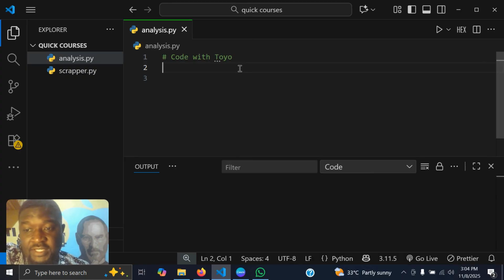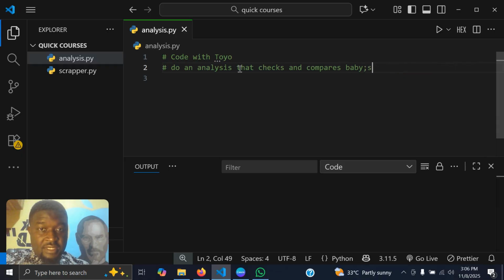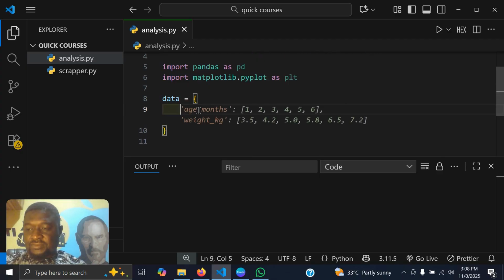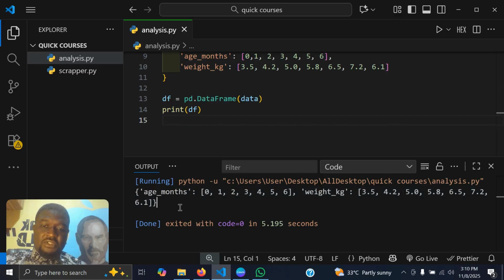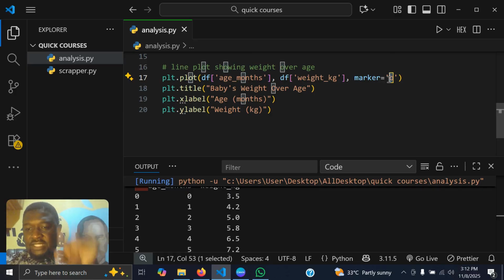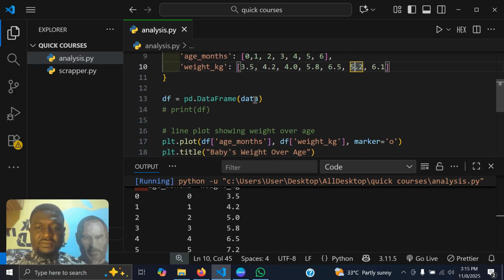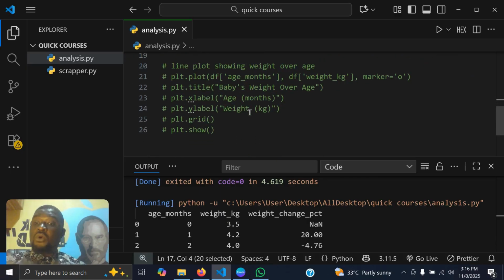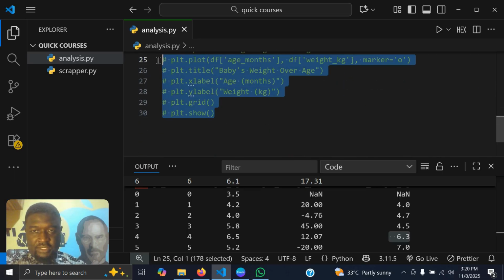Introduction to Data Analysis With Python and Pandas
A short video showing how to perform basic analysis with Pandas. And plotting a line chart with Matplot. As well as the basic steps involved in transforming a Python dictionary to a Pandas Data frame